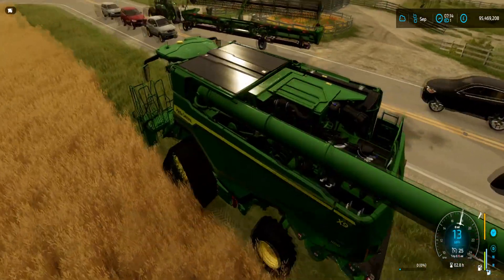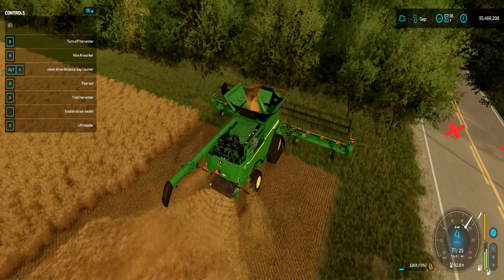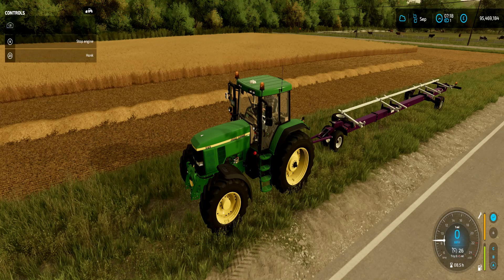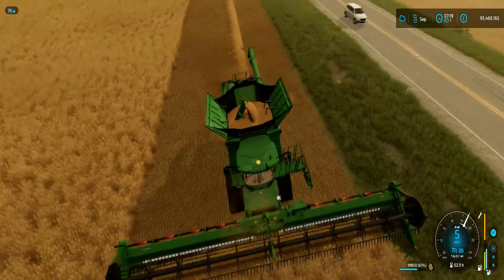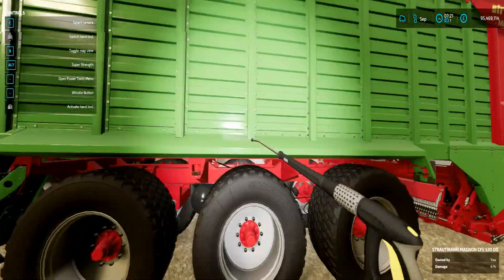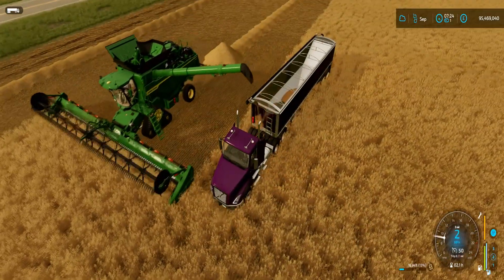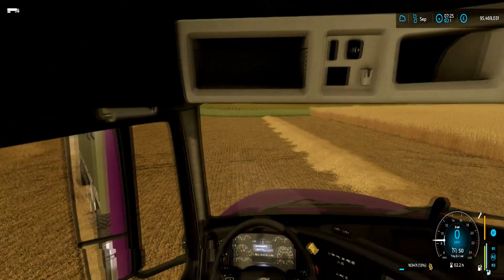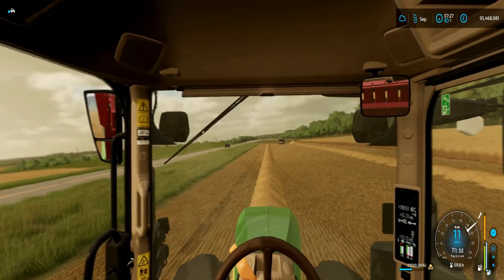Lets get the harvest in, Farming Simulator 2022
Hi everyone and welcome to Goodspeed farm today I get the harvest underway, I hope you enjoy it.

Game
Farming Simulator 2022